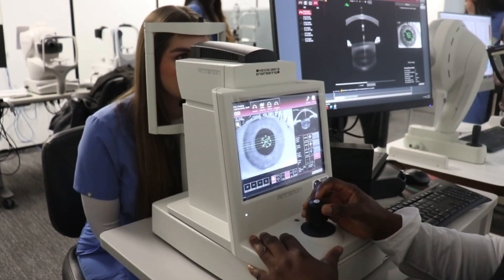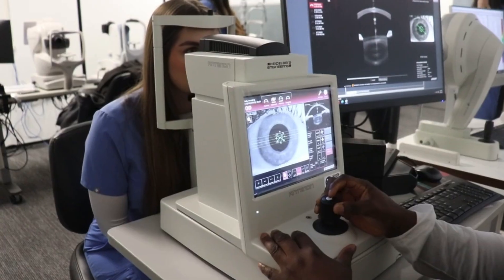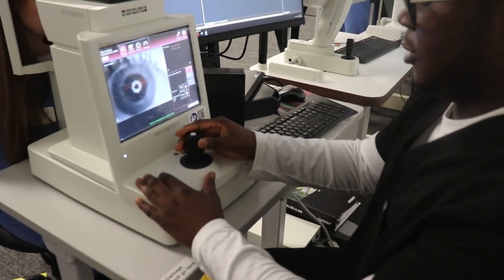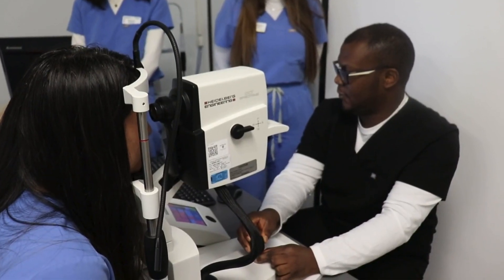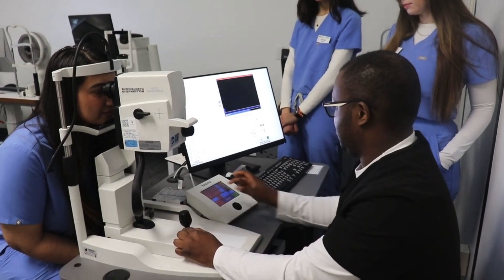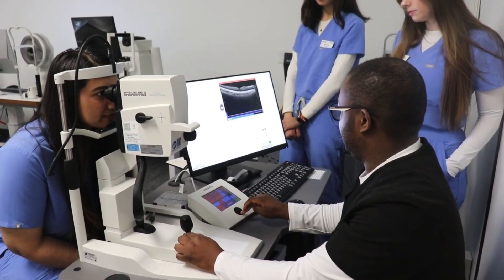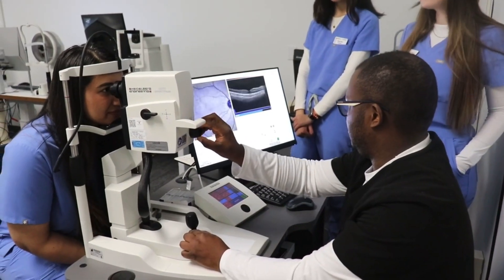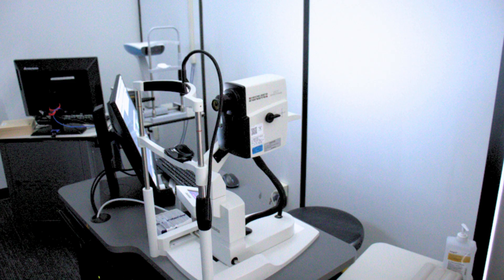What's this test? Optical coherence tomography (OCT)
Optometrist Dr. Sarah Maclver explains what optical coherence tomography (OCT) imaging is, who might need it, and what to expect.